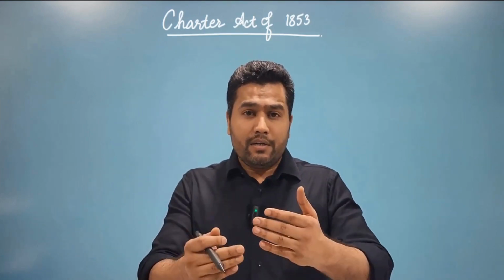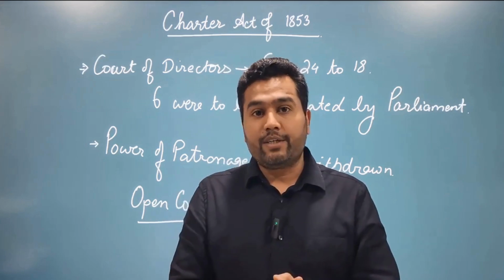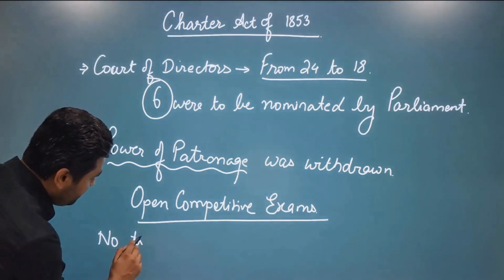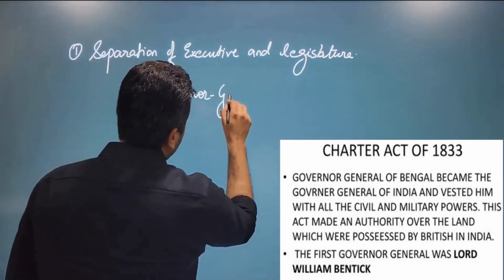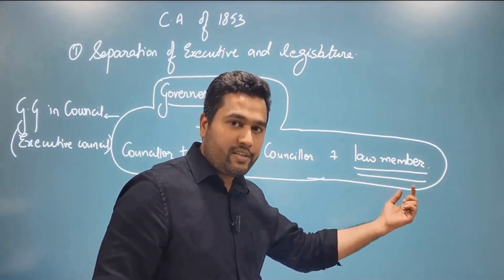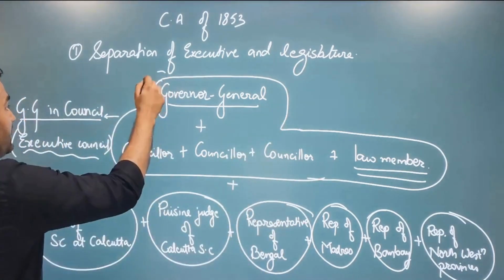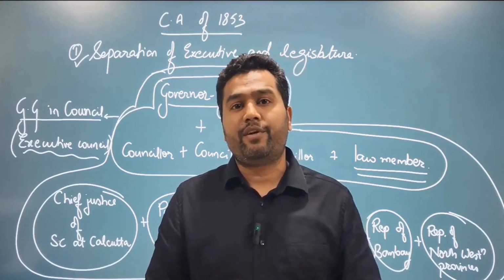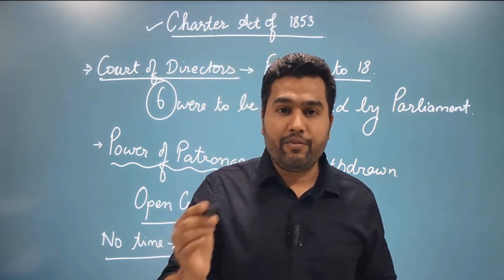Charter Act of 1853 by Lokesh Jindal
Annexation of new territories necessitated structural changes in the functioning of the Company. Charter Act of 1853 separated the executive and the legislature and took away the patronage from the court of directors by introducing competitive examinations for appointing officials. Charter Act of 1853 is an important watermark in the history of Indian Parliament.